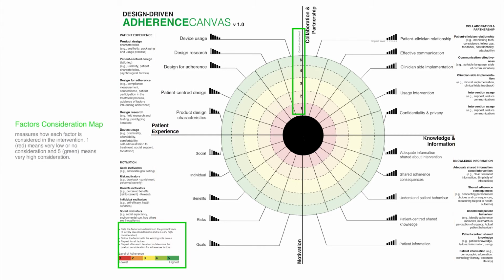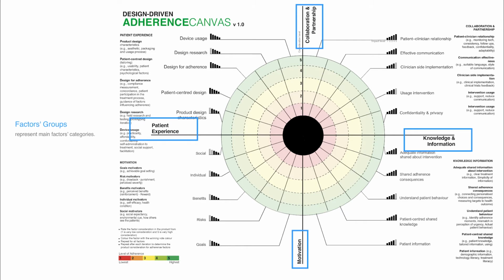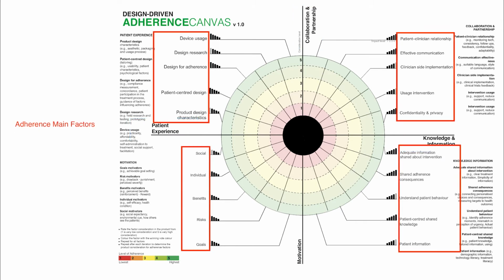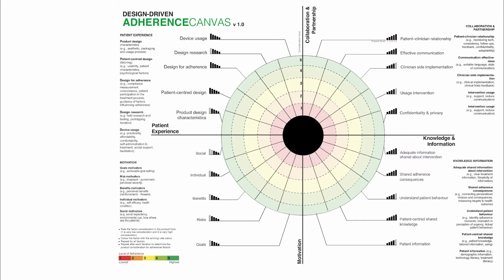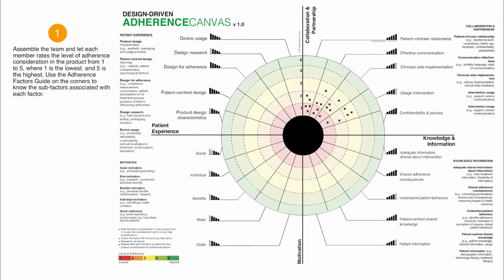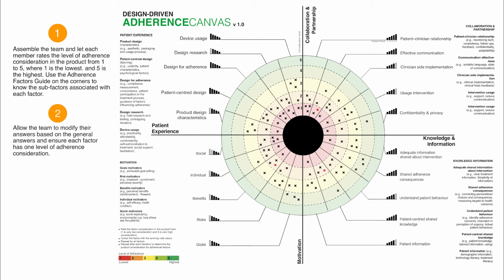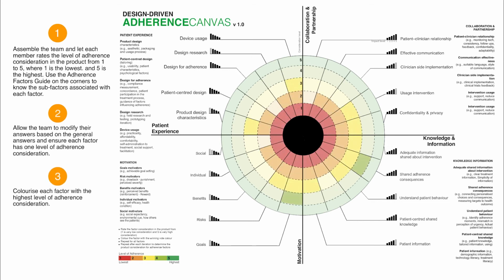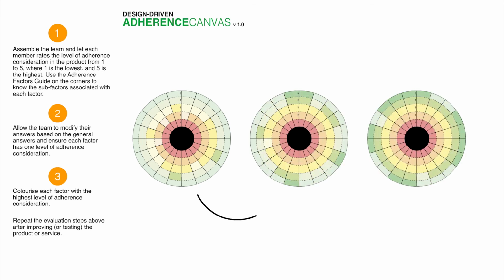How to use the Adherence Canvas to improve Patient Adherence to Health Tech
The Adherence Canvas is part of Rafiq Elmansy PhD research about using design to improved adherence in self-administered treatment technology. This video demonstrates how to use the Adherence Canvas to apply the Adherence Framework designed for medical technology.